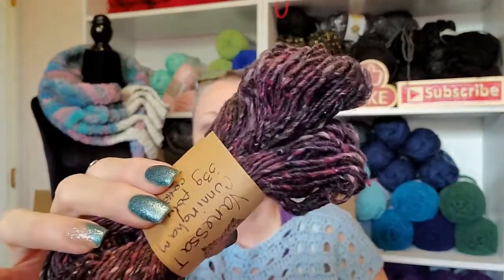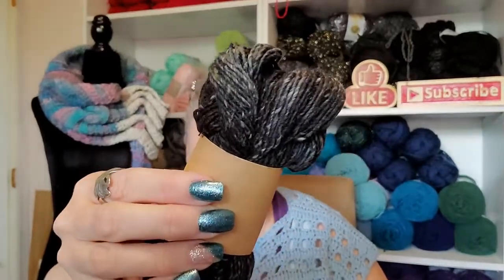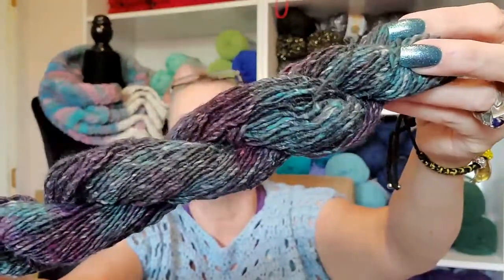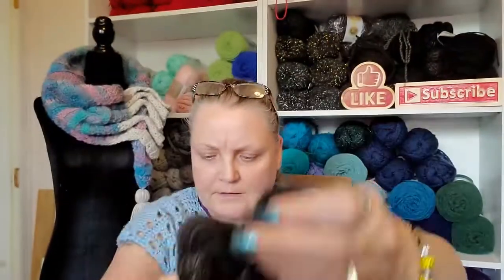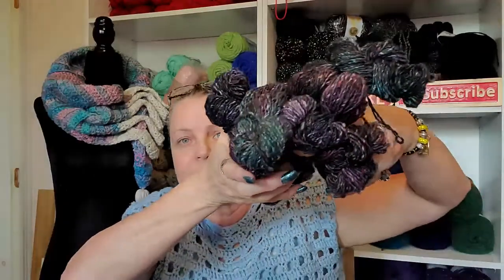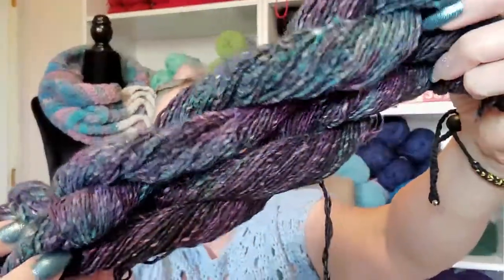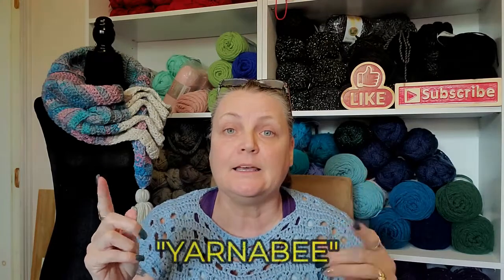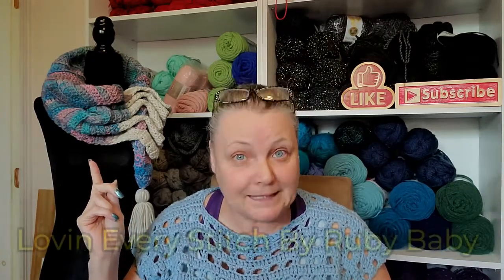Vlog 148~ Time to Catch Up...We have a lot to talk about!!!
Vanessa's Etsy

                                           Sandy Clark
                                           Nanaimo, BC
                                              V9R 6X6